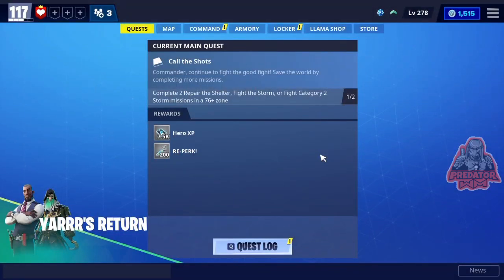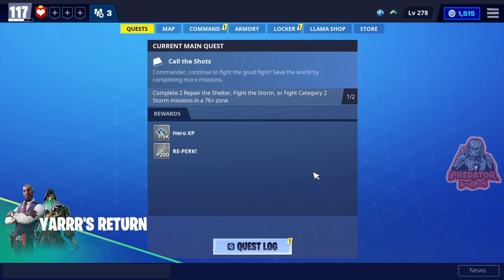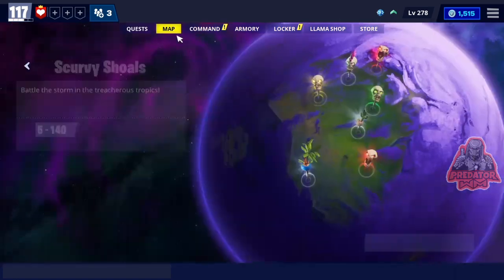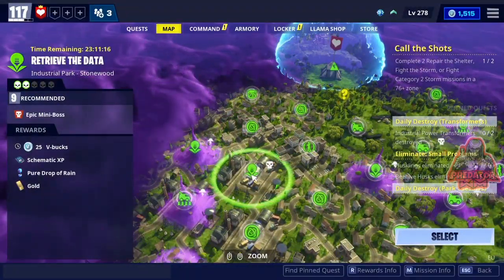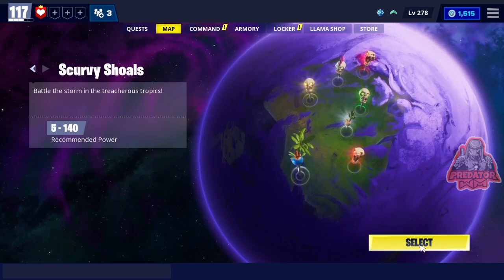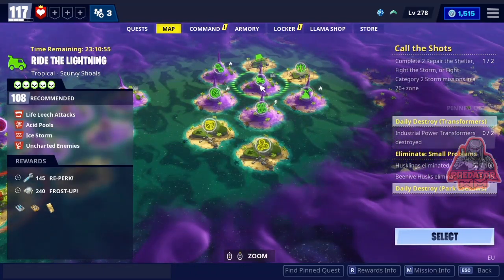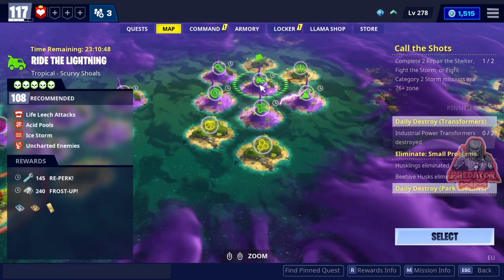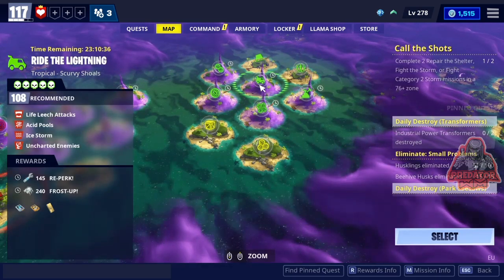How To Get +100 Vbucks in Fortnite / Only Today